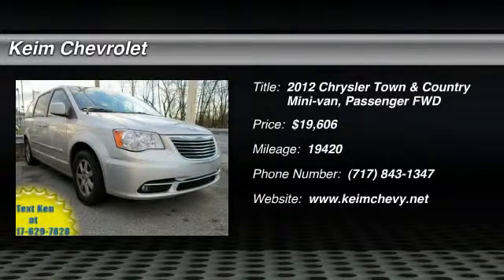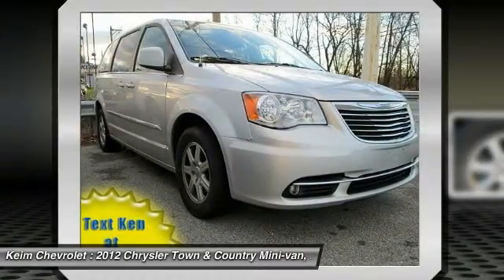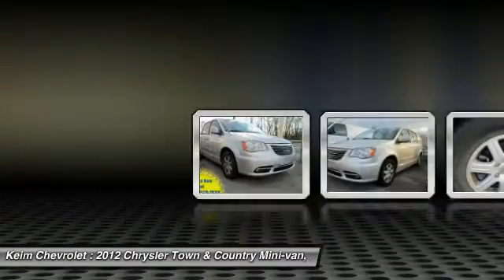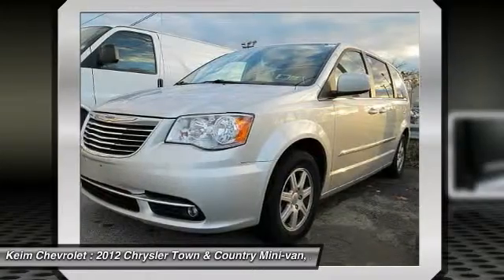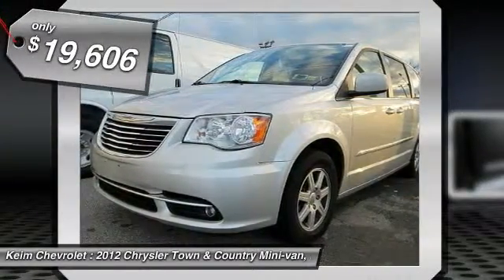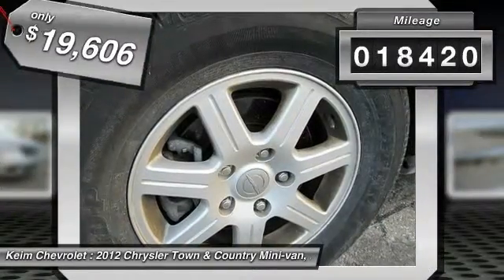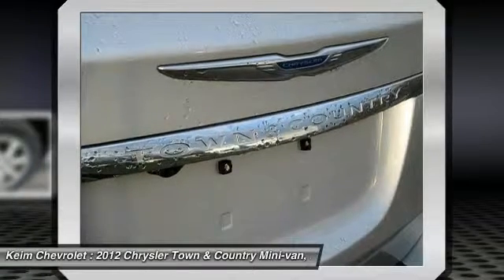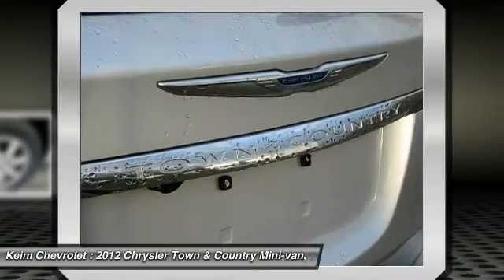2012 Chrysler Town & Country Paradise PA P4941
2012 Chrysler Town & Country Touring

Keim Chevrolet
3265 Lincoln Highway East

Don't miss this 2012 Chrysler Town & Country. It's equipped with Automatic transmission and features a Bright Silver Metallic exterior. With 19420 miles, You'll want to take this mini-van, passenger home. Make a great choice today.